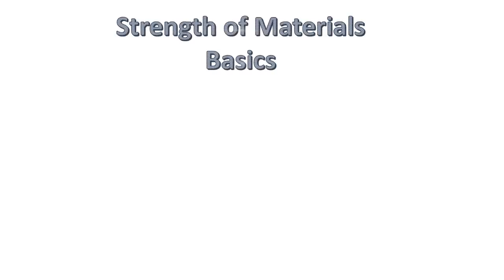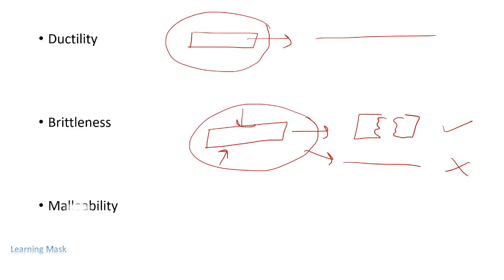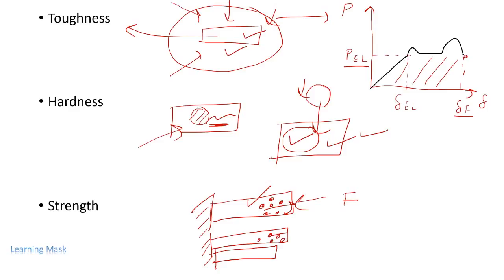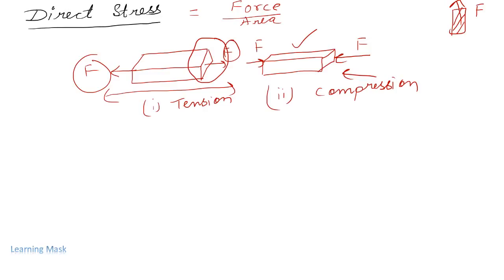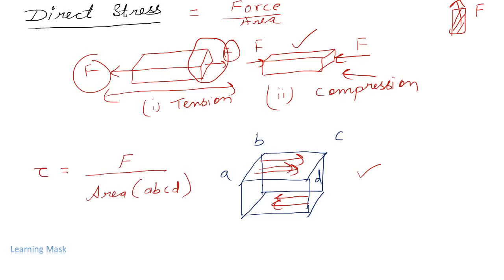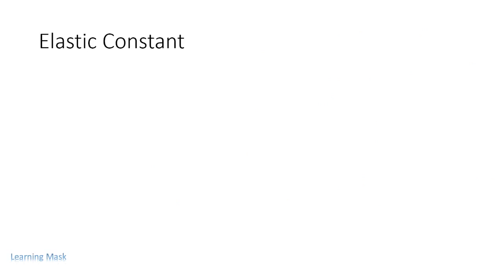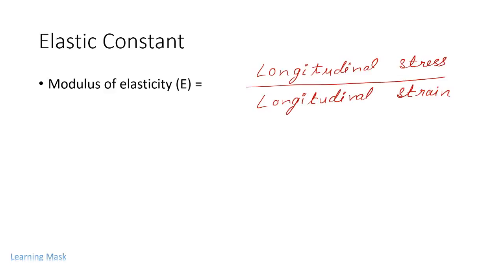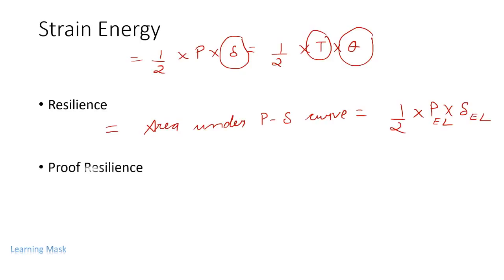Basics of Strength of Materials for Mechanical and Civil Engineering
This video covers basic concepts of the strength of materials for Mechanical and Civil engineering. Concepts like stress, strain, elastic constant, Poisson's ratio, strain energy, mechanical properties are discussed in this video.

1. Introduction: 00:00

2. Elasticity: 00:27
3. Plasticity: 01:21
4. Ductility: 01:59
5. Brittleness: 02:14
6. Malleability: 02:45
7. Toughness: 03:03
8. Hardness: 03:55
9. Strength: 04:46
10. Stress: 05:41
11. Strain: 08:53
12. Poisson Ratio: 11:41
13. Volumetric Strain: 13:12
14. Hooke's Law: 13:26
15. Thermal stress and thermal strain: 14:39
16. Elastic Constant: 16:01
17. Modulus of Elasticity: 16:16
18. Modulus of Rigidity: 16:28
19. Bulk Modulus: 16:37
20. Relation Between E, G, K,  μ: 16:56
21: Strain Energy: 17:27
22: Resilience: 18:04
23: Proof Resilience: 19:03

This YouTube channel is renamed from Learning Mask to MechDimension.